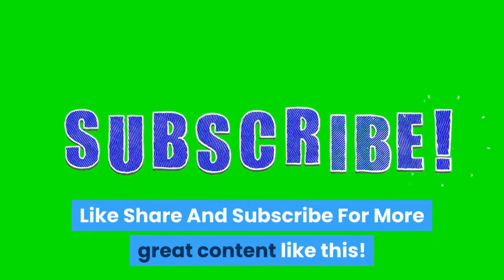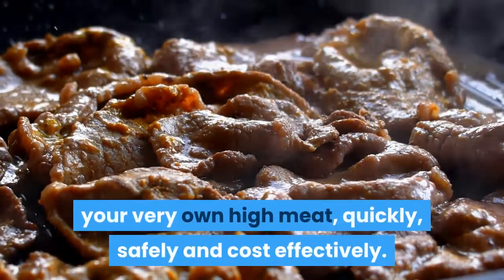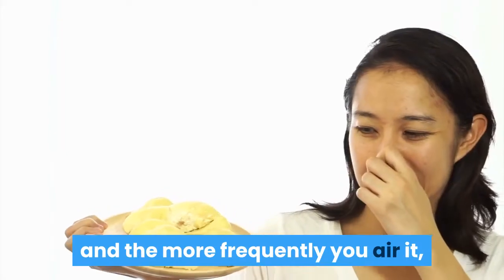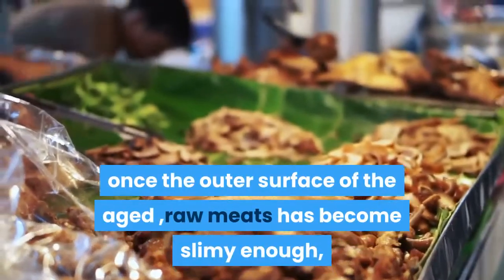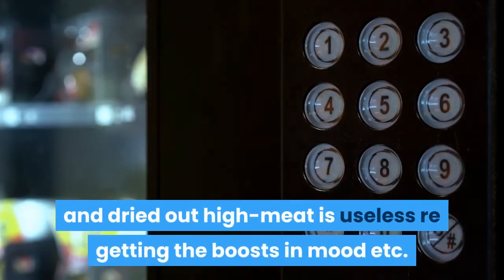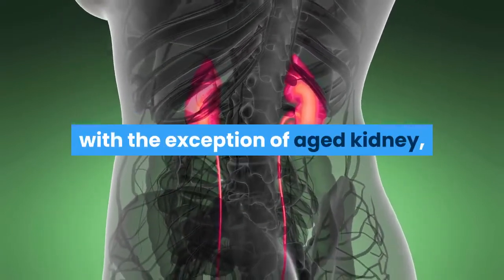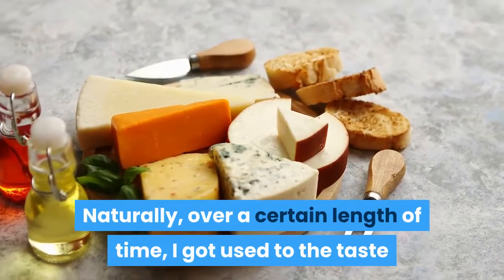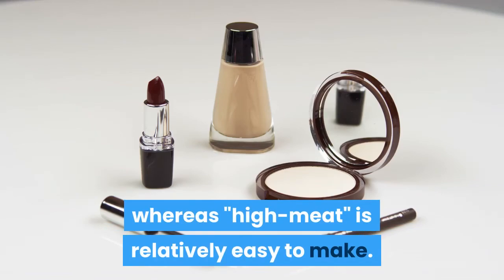COBRA KAI: Carnivore DIET - High MEAT QUICK Prep Tips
High meats are just meats that are allowed to age naturally while sealed off from air. This basically is fermentation of meat, in the same way you would ferment cheese (as cheese is just rotten milk). This fermentation process of meats, allows it to create additional bacteria's.

The benefits of the extra bacteria from "high-meat" include better digestion, and increased concentration, energy-levels and improvement in mood. This diet compliments the carnivore diet as a combination of raw fermented rotten meat can lead to improvements in health.

Those following the Cobra Kai lifestyle can use this to improve health, and energy which will increase one's ability to train more successfully.